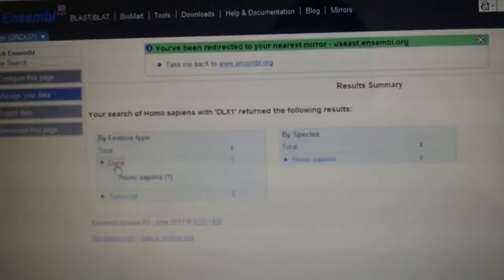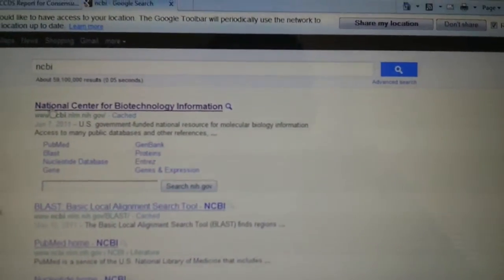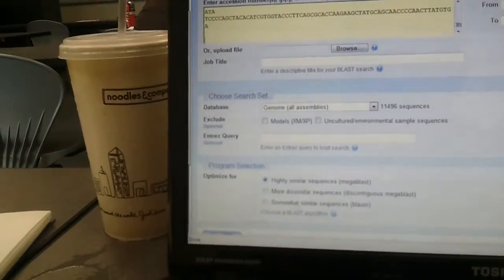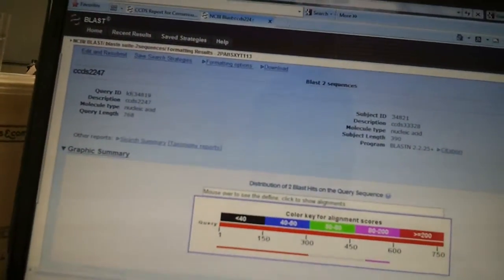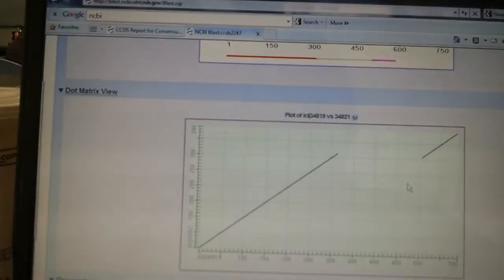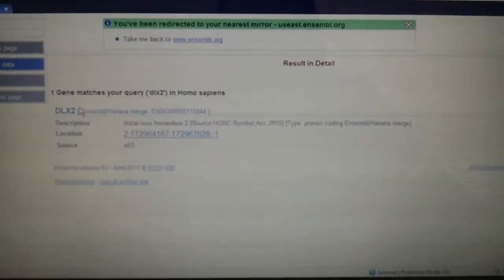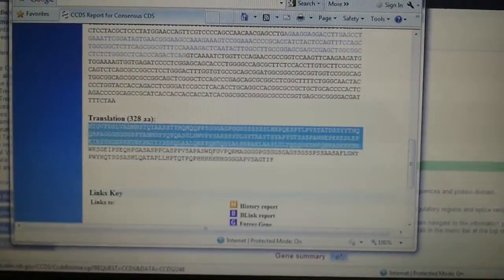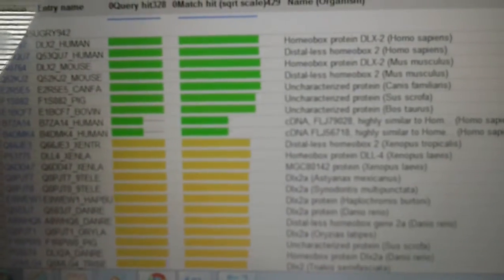BIO461 tutorial Adam K Meghan B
tutorial on bioinformatics